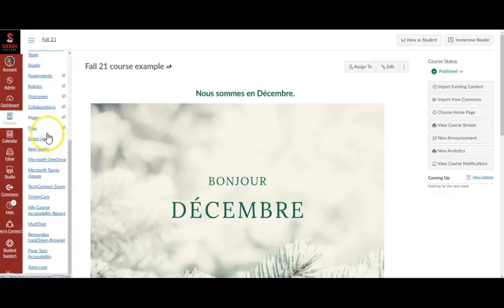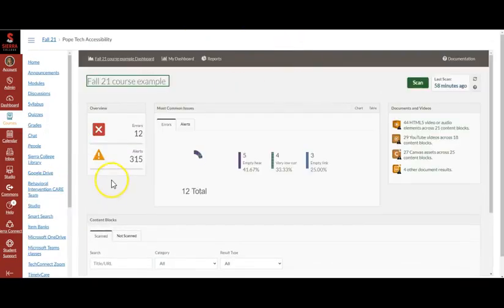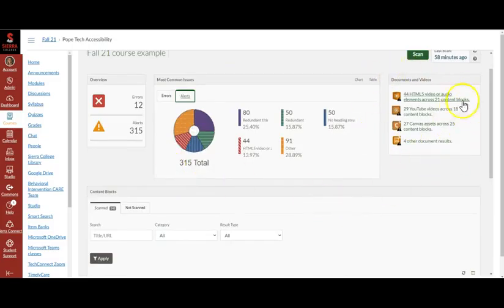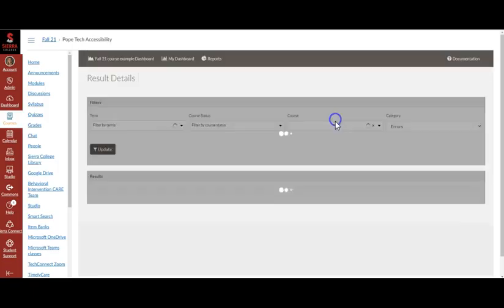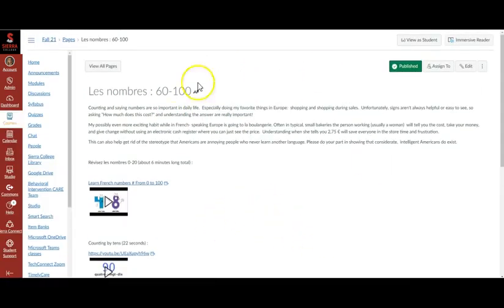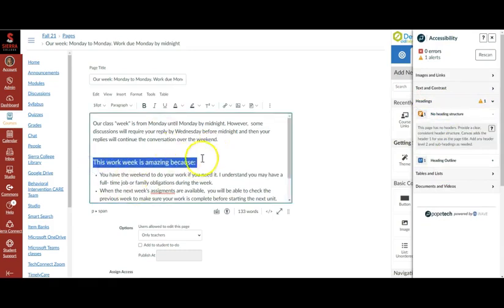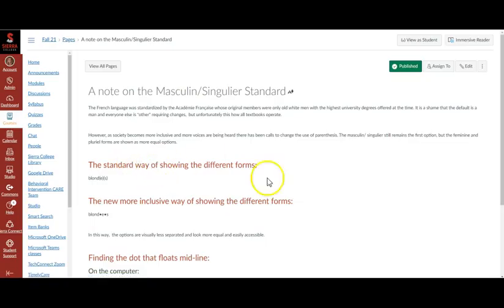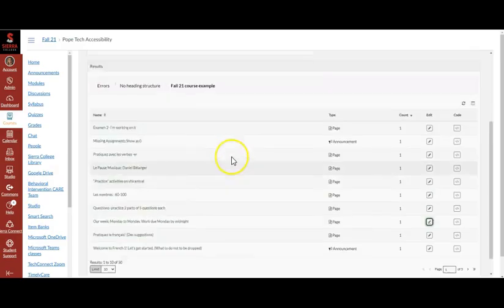Pope Tech Accessibility Tool Walkthrough